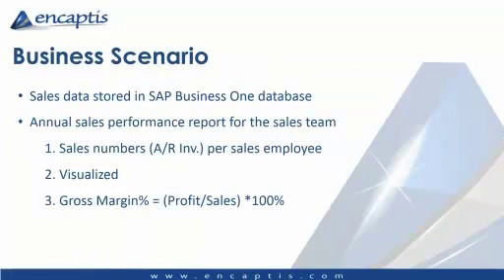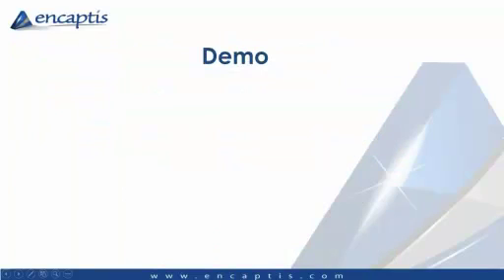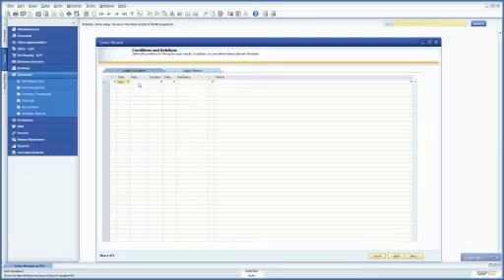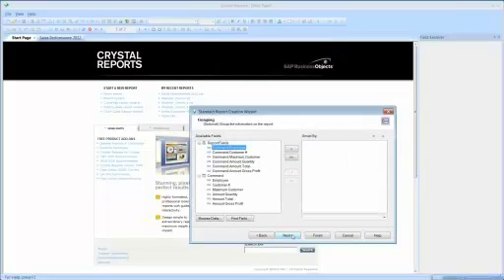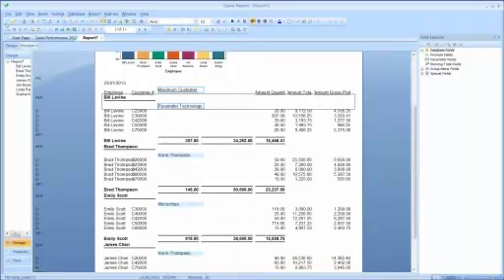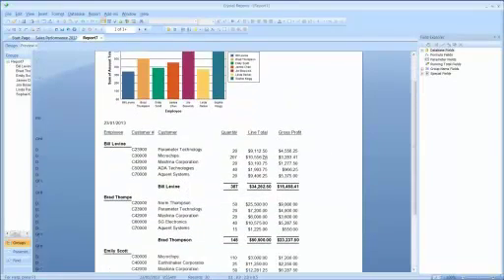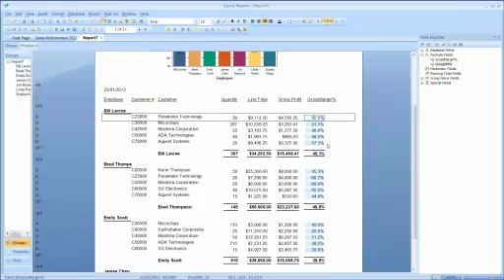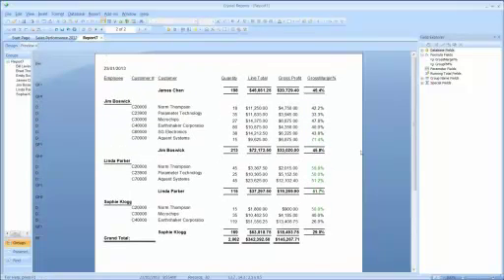Encaptis - Business Analytics Series Part I with Jimmy Liang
SAP Business One allows for easy creation of analytical reports using Crystal Reports.  In this Wednesday Webinar, our Analytics Specialist, Jimmy Liang walk us through how to create a query using SAP Business One's Query Wizard and then how to convert that into a sales report using Crystal